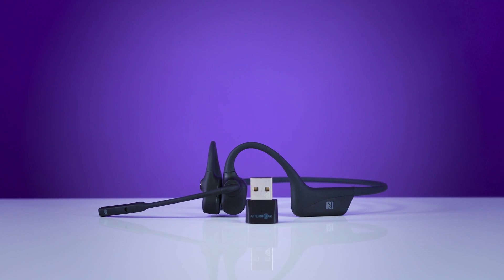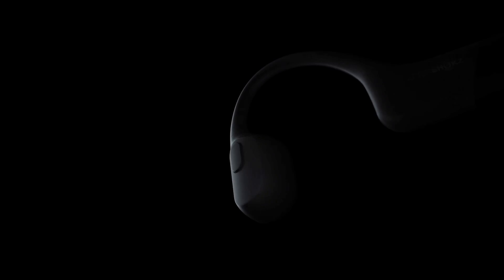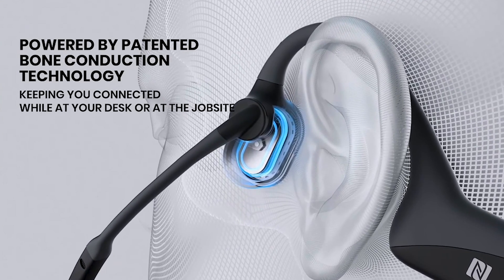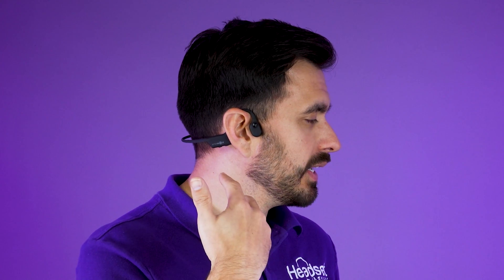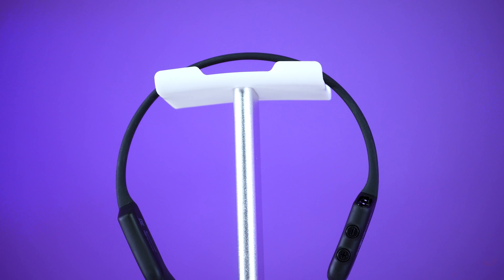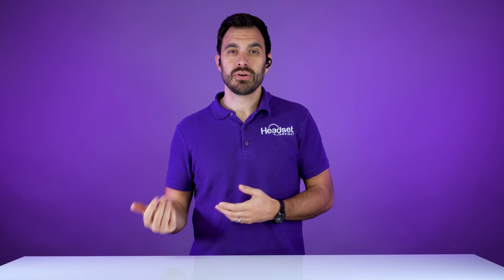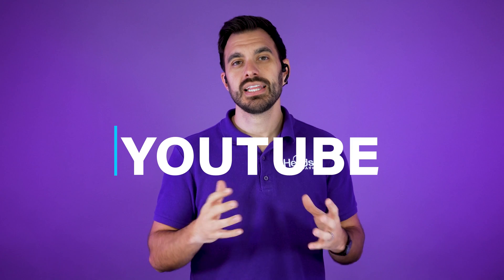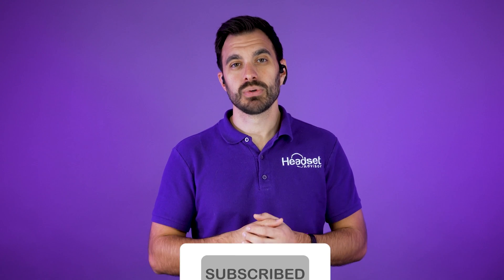What is a Bone Conduction Headset?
Dave reintroduces the Shokz OpenComm and describes the top 3 benefits to Bone Conduction. OpenComm UC is the first Shokz Bluetooth headset designed specifically for communication. Engineered with patented 7th generation bone conduction technology and featuring their signature open-ear design, OpenComm UC enables clear communication through the DSP noise-canceling boom microphone and helps you stay connected to your surroundings while you’re on the road, on a jobsite, or at your desk. Repels dust, sweat, and moisture for added durability. Strong and reliable with connectivity up to 33 feet.

Time Stamps:
0:17 - Intro
0:55 - What is Bone Conduction Technology?
1:16 - Air Conduction Vs. Bone Conduction
1:40 - #1 Benefit: Open Ear Design
2:17 - #2 Benefit: Hearing Impairment
2:47 - Audio/Music Quality
3:15 - #3 Benefit: IP55 Water-Resistant repels dust, sweat, and moisture
3:24 - Outro